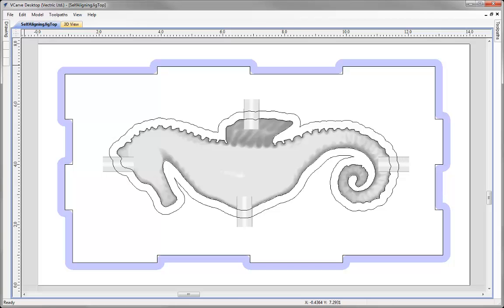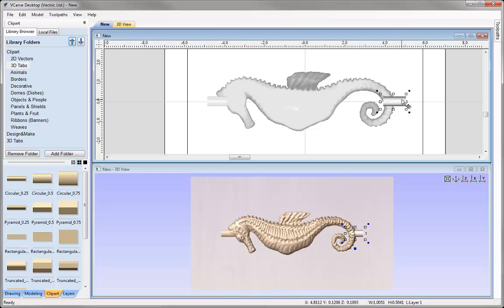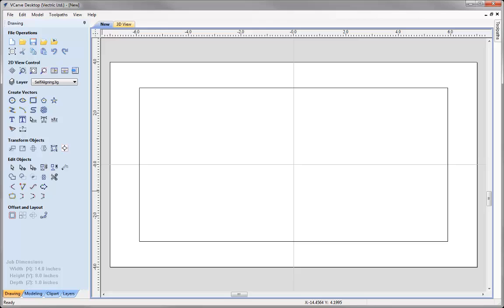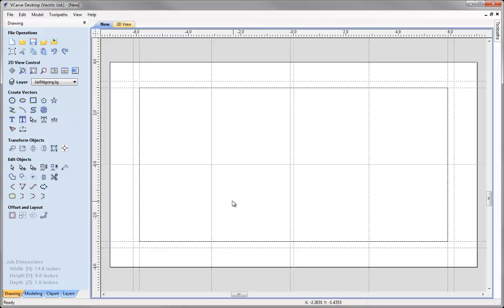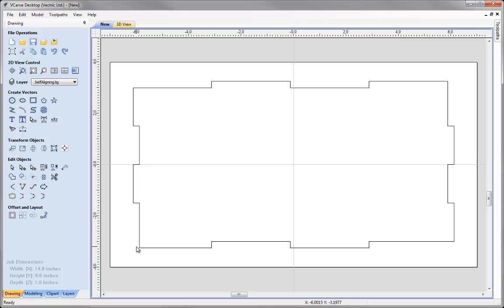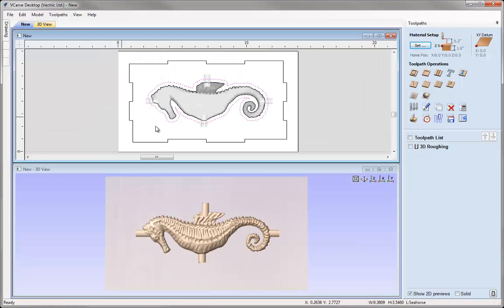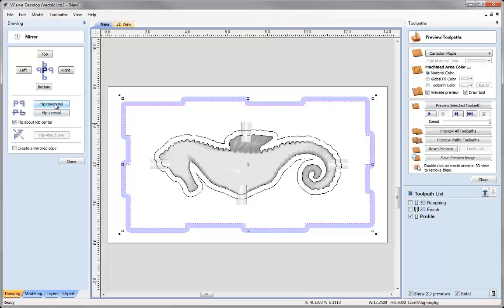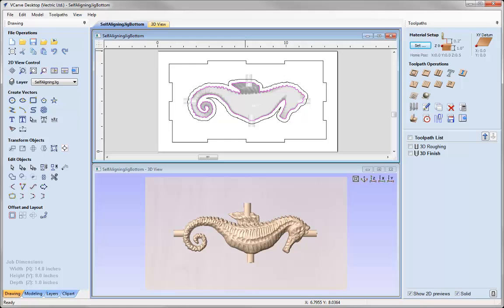Vectric - Multi Sided Parts Self Aligning Jig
In this video we look at how to draw up the self-aligning jig in the software with the use of the guide lines and the poly line tool. We show how to run the profile toolpath and using the solid preview option we can check to see if the jig will self-align.